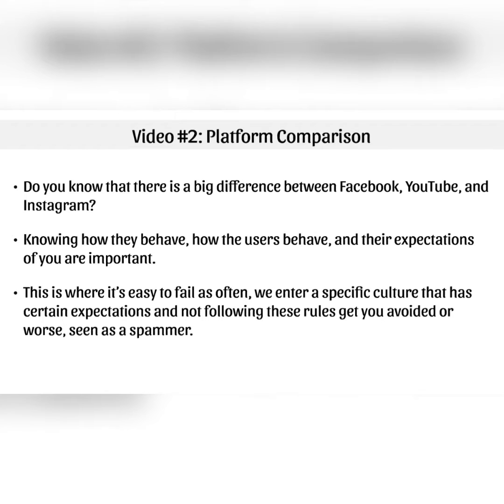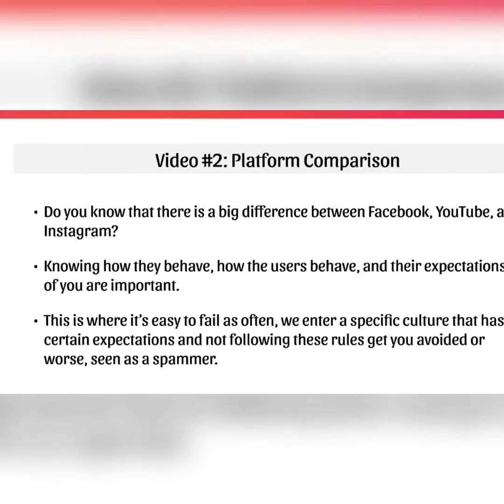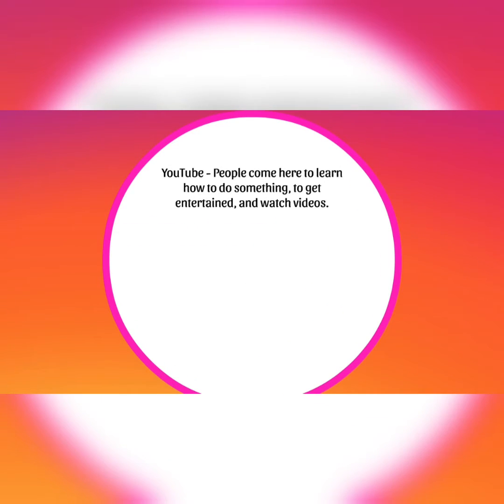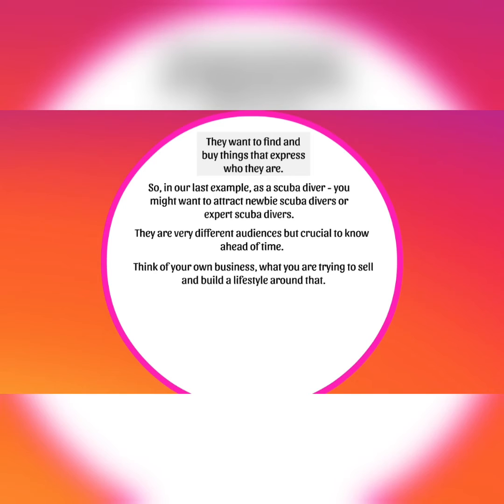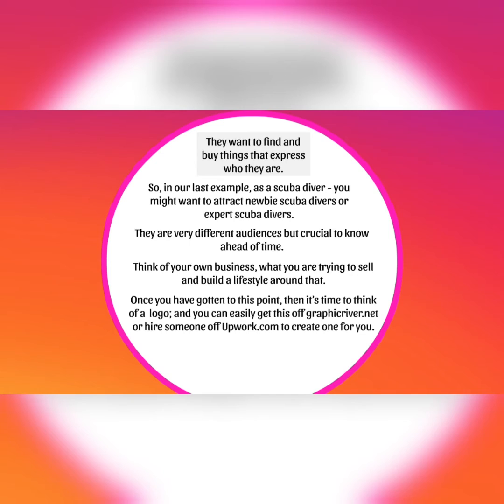💯% free and easy earn money from Instagram | vedios from 1-5 VEDIO Courses..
100%Free to download vedio course easy Instagram cash..

increase your income fasttrack your success online and you will earn huge passive money..